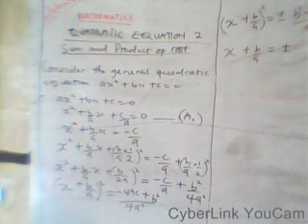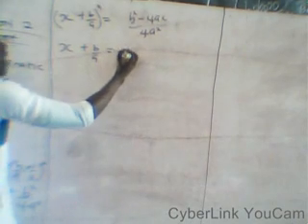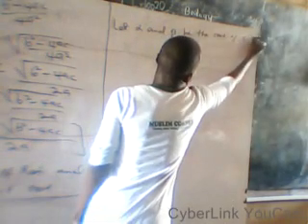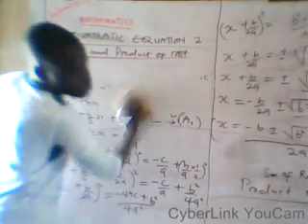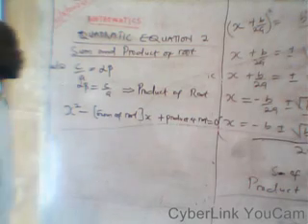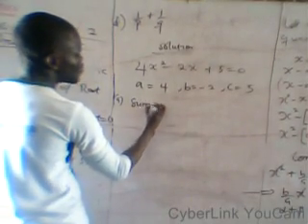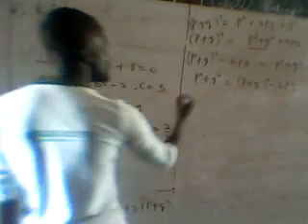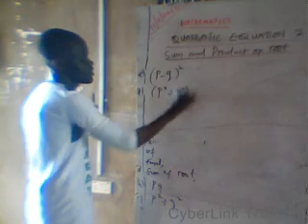SSS2 MATH 2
Quadratic Equations 2